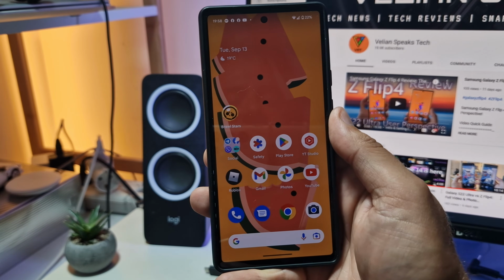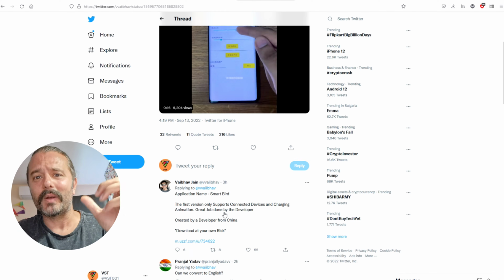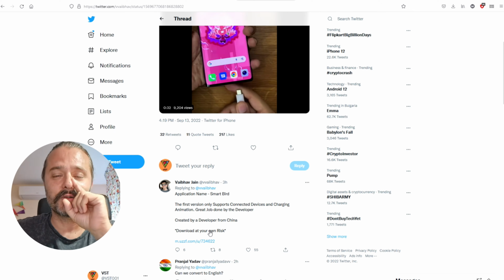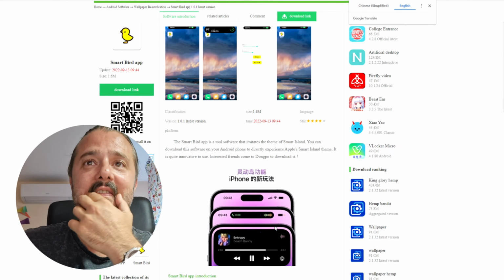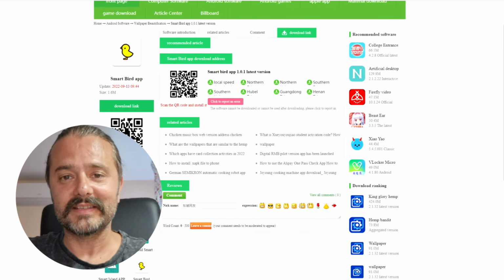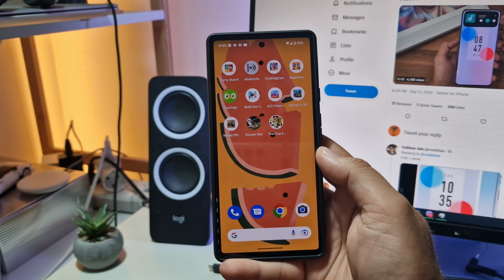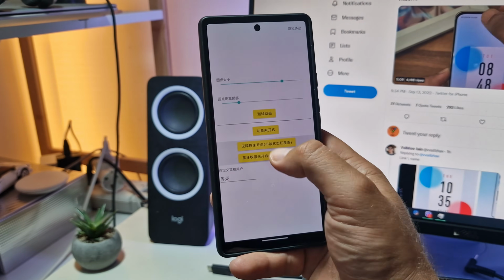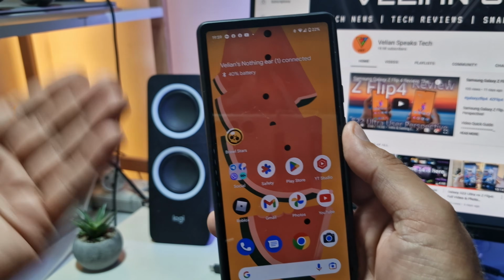I installed Dynamic Island on my Google Pixel 6